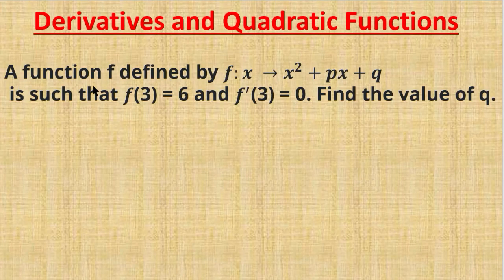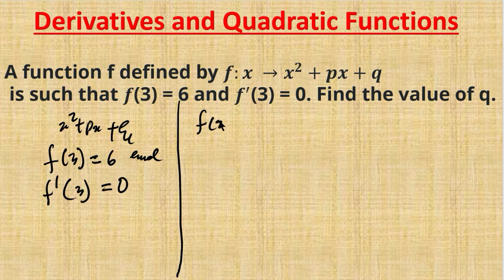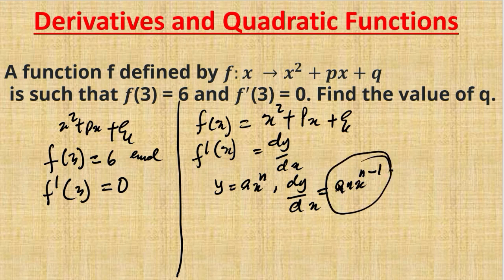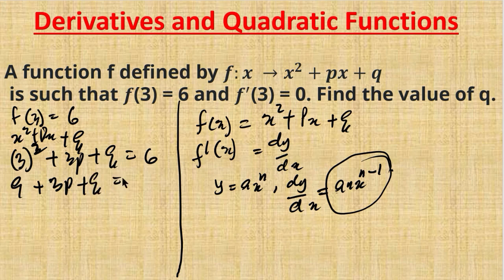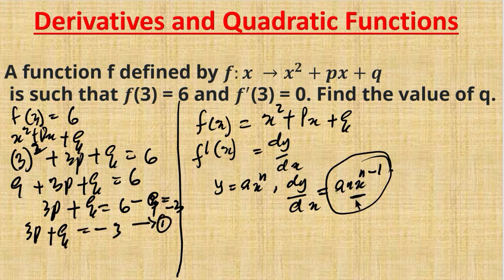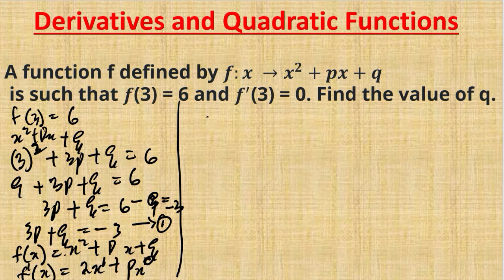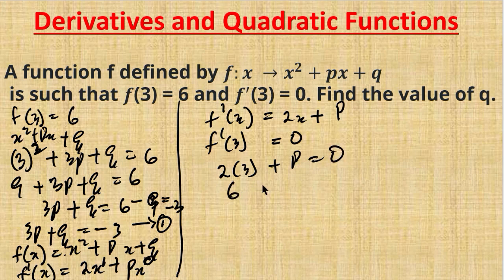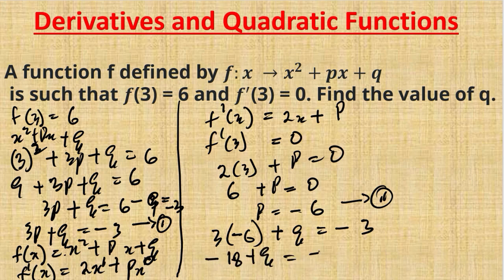Derivatives and Quadratic Functions | Step-by-Step Exam Question